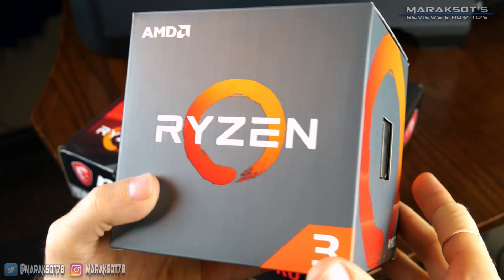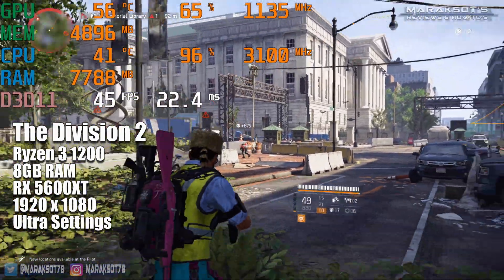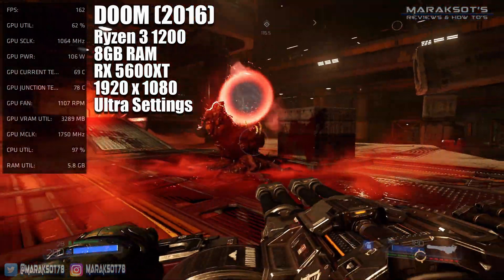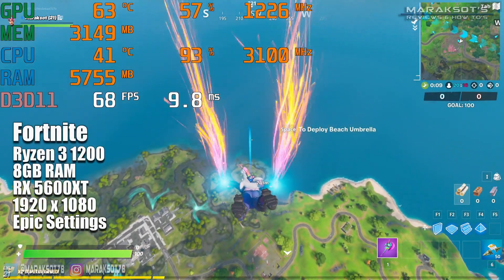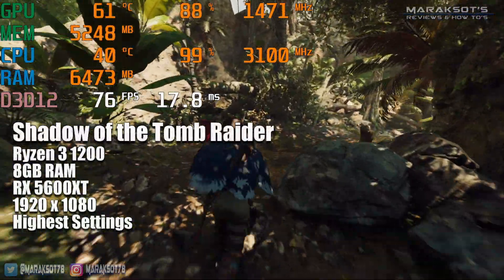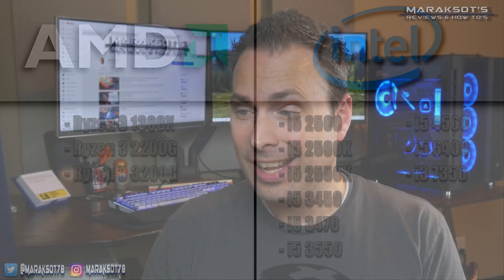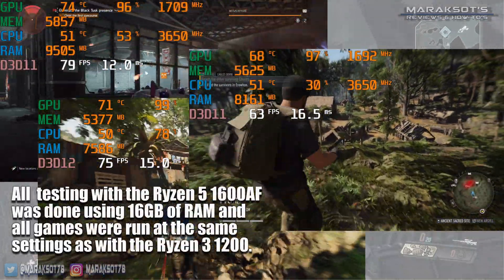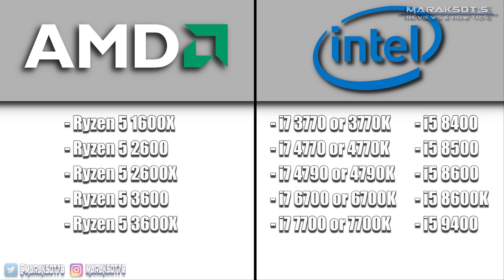Will a Quad Core CPU bottleneck a RX 5600XT? - (Ryzen 3 1200 VS Ryzen 5 1600AF)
Will a Quad Core CPU like older i5's, newer i3's & Ryzen 3's bottleneck a Power Color AMD Radeon RX 5600XT?  Quad cores have paired nicely with mid-range GPU's in the past but does that still hold true today in 2020? Is a Quad Core CPU of yesteryear powerful enough to pair with a Radeon RX 5600XT? Or will a Quad Core i5, i3 or Ryzen 3 bottleneck a GPU with that much horsepower?  Using the Ryzen 3 1200 I put this question to the test in 7 different modern games (Borderlands 3, The Division 2, DOOM (2016), Far Cry 5, Fortnite & Shadow of the Tomb Raider), to find out if a quad core CPU is still enough to game with GPU's like the RX 5600XT in 2020.  I also test the RX 5600XT paired with the Ryzen 5 1600AF to see if adding more cores & threads into the mix makes any difference.

The reason I wanted to make this video is because all the professional reviewers I know of use the most powerful CPU's on the market when testing & reviewing a graphics card to find the maximum performance a particular GPU is capable of.  While knowing what the maximum performance of a particular GPU is, is great, the majority of PC gamers don't own CPU's anywhere near as powerful as the ones reviewers are testing with.  According to the January 2020 Steam hardware survey just over 70% of gamers on steam are currently using dual core & quad core CPU's.  With the RX 5600XT coming in at $280.00 U.S. I feel it falls into a price point that someone with a mid to high end gaming PC from 5 or so years ago (very likely running a 4 core i5) may be looking into as an upgrade to keep their rig gaming for a little bit longer, and want to know whether or not their Dual or Quad core CPU is going to be powerful enough to keep from bottlenecking the 5600XT.  I hope you enjoy the video and find the information in it helpful.  :)

CPU (4 Core, 4 Thread) - Ryzen 3 1200 @ stock speeds
CPU (6 Core, 12 Thread) - Ryzen 5 1600AF @ stock speeds
Motherboard - MSI B350M Gaming Pro
RAM 8GB - (2 x 4GB) G.Skill Ripjaws V DDR4 @ 3200MHz (F4-3200C16D-8GVRB)
RAM 16GB - (2 x 8GB) G.Skill Ripjaws V DDR4 @ 3200MHz (F4-3200C16D-16GVRB)
Graphics Card - PowerColor Red Dragon AMD Radeon RX 5600XT 6GB
Power Supply - Corsair CX 550 80+ Bronze
OS Drive - 1TB SanDisk SSD Plus - SATA III 6Gb/s
Game Storage Drive - 1TB Intel 660p  - M.2 PCIe NVMe 3.0 x4
Chassis - Cooler Master Master Box Lite 3.1

Time Stamps

0:00 - Intro
0:37 - Performance with Ryzen 3 1200 in Borderlands 3, 1080p, Bad@$$ settings, 8GB RAM
1:05 - Performance with Ryzen 3 1200 in Borderlands 3, 1080p, Bad@$$ settings, 16GB RAM
1:43 - Performance with Ryzen 3 1200 in The Division 3, 1080p, Ultra settings, 8GB RAM
2:15 - Performance with Ryzen 3 1200 in The Division 2, 1080p, Ultra settings, 8GB RAM
2:38 - Performance with Ryzen 3 1200 in The Division 2, 1080p, Low settings, 16GB RAM
3:27 - Performance with Ryzen 3 1200 in DOOM (2016), 1080p, Ultra settings, 8GB RAM
4:12 - Performance with Ryzen 3 1200 in DOOM (2016), 1080p, Ultra settings, 16GB RAM
4:27 - Performance with Ryzen 3 1200 in Far Cry 5, 1080p, Ultra settings, 8GB RAM
5:03 - Performance with Ryzen 3 1200 in Far Cry 5, 1080p, Ultra settings, 16GB RAM
5:17 - Performance with Ryzen 3 1200 in Fortnite, 1080p, Epic settings, 8GB RAM
5:50 - Performance with Ryzen 3 1200 in Fortnite, 1080p, Epic settings, 16GB RAM
6:05 - Performance with Ryzen 3 1200 in Ghost Recon: Breakpoint, 1080p, Ultra settings, 8GB RAM
6:34 - Performance with Ryzen 3 1200 in Ghost Recon: Breakpoint, 1080p, Ultra settings, 16GB RAM
7:00 - Performance with Ryzen 3 1200 in Shadow of the Tomb Raider, 1080p, Highest settings, 8GB RAM
7:49 - Performance with Ryzen 3 1200 in Shadow of the Tomb Raider, 1080p, Highest settings, 16GB RAM
8:07 - So is a quad core processor like the Ryzen 3 1200 going to bottleneck the RX 5600XT?
8:27 - AMD Ryzen and Intel (i5 and i3) CPU's with similar performance to the Ryzen 3 1200
9:46 - Does using a Ryzen 5 1600AF increase the performance of the 5600XT?
11:10 - Playing DOOM, Far Cry 5 & Fortnite at 1440p, Max settings with the Ryzen 5 1600AF
11:32 - My minimum CPU recommendations to minimize the chance of bottlenecking your 5600XT.
12:28 - Conclusion. Thanks for Watching! Like, Share, Comment & Subscribe! :)

"Flames" by Dan Henig from the YouTube Creator Studio Music Library